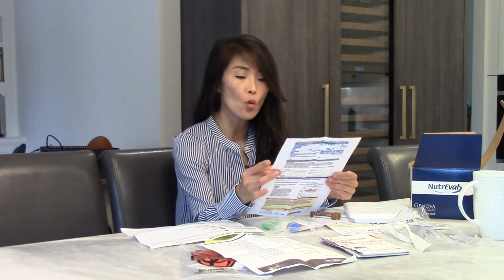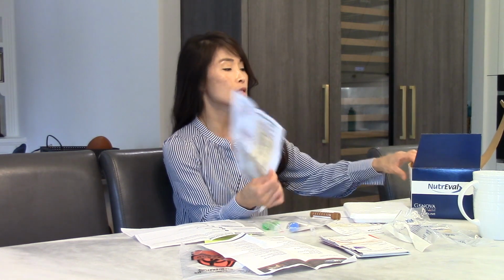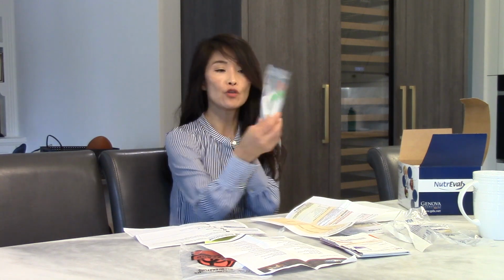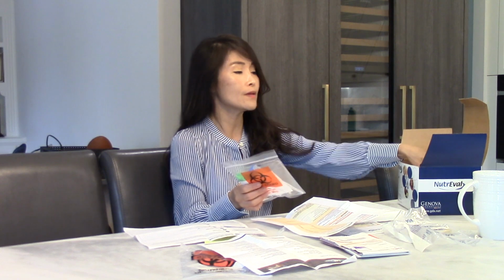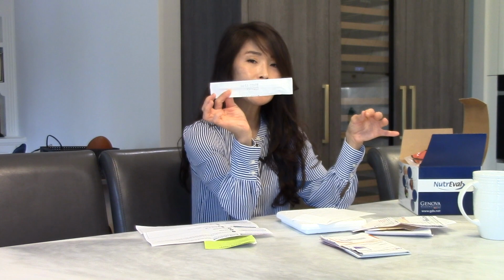Alkaline Healthcare NutrEval Testing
At Alkaline Wellness we will be offering Genova Diagnostics' NutrEval Testing as part of our Alkaline Healthcare regimen.

This kit will allow us to test for your nutrient levels, possible toxicities, and single nucleotide polymorphisms (SNPs).

These 3 tests provide tons of information in regards to your health and prevention of possible disease, which is what Alkaline Healthcare is all about!